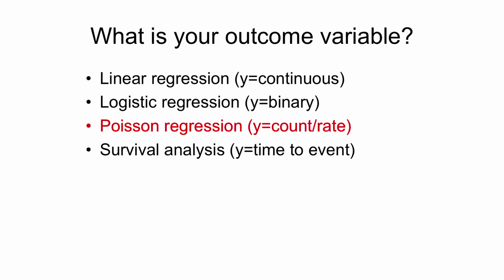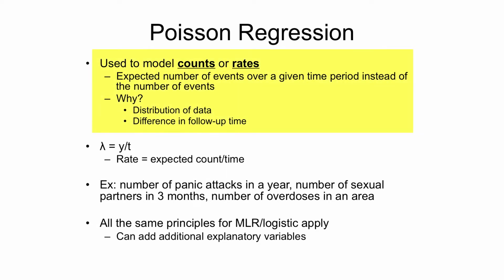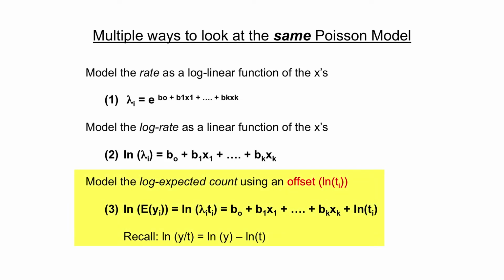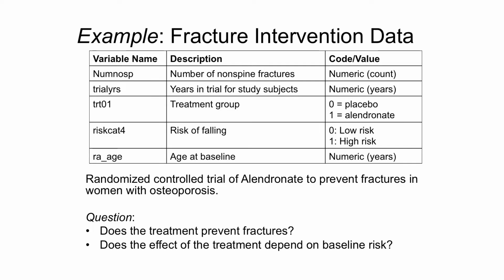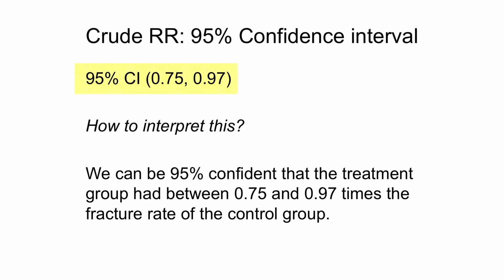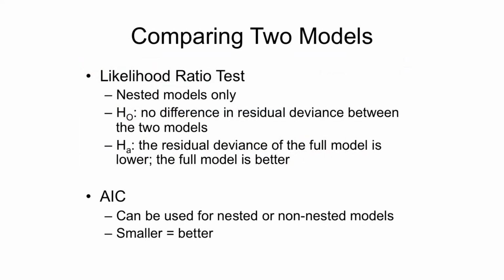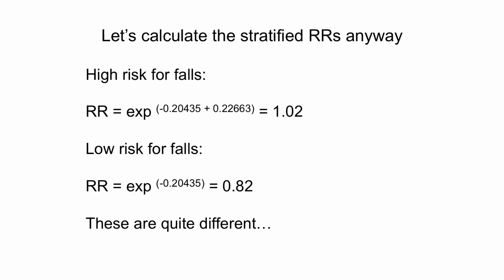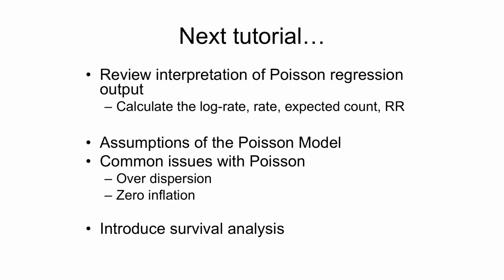Poisson Regression Part I | Statistics for Applied Epidemiology | Tutorial 9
Poisson Regression: Why do we use Poisson Regression, How to fit a Poisson Regression model and more!

After watching this statistics tutorial, you would be able to…

►Understand why/when we use a Poisson regression model
►Understand events, counts, incidence, rates
►Fit a Poisson regression model,
►interpret output of a Poisson regression model
   ●Check for confounding, effect modification
   ●Compare nested models

Content Creator and Producer: Mary Clare Kennedy (M.A.), Research Associate at UBC

Follow MarinStatsLectures

This statistics video tutorial is prepared to support SPPH 500: Analytic Methods in Applied Epidemiology course offered in the School of Population and Public Health at the University of British Columbia (UBC). These videos are created as part of marinstatslectures video tutorial series to support some courses at UBC (IntroductoryStatistics and RVideoTutorials for Health Science Research), although we make all videos available to the everyone everywhere for free.